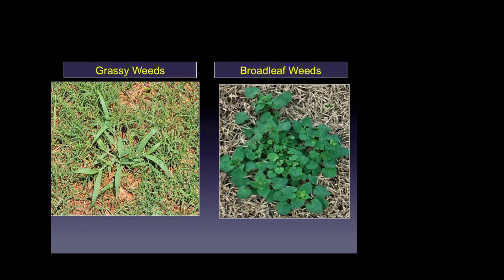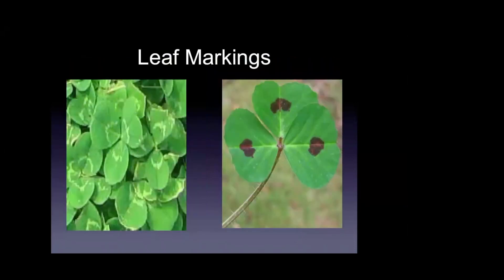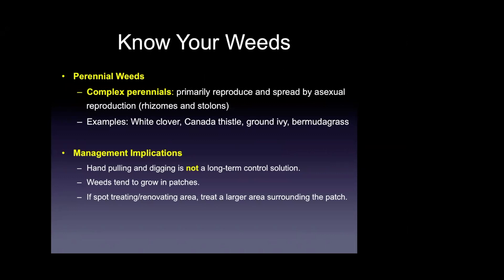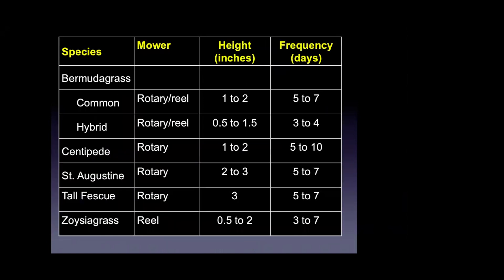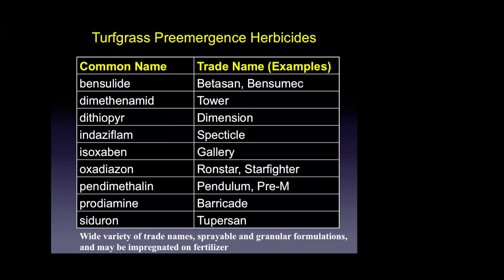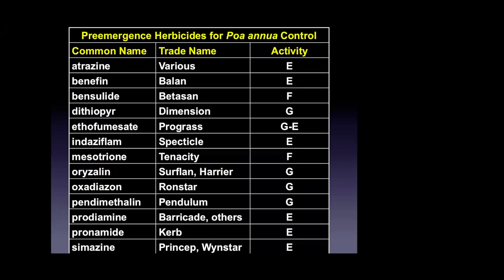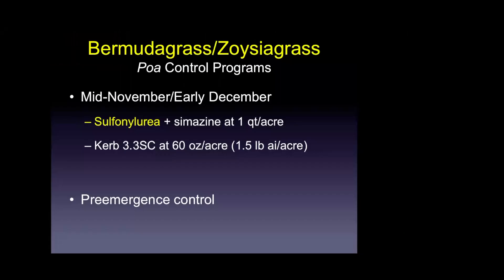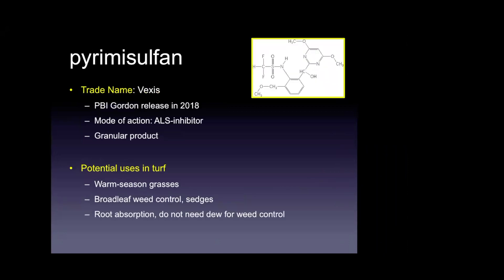Weed Control in Turf: a Review of the Basics and Recent Updates with Dr. Patrick McCullough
Dr. Patrick McCullough is an Associate Professor in the Department of Crops and Soil Sciences at the University of Georgia on the UGA Griffin Campus. Dr. McCullough works on all aspects of weed identification, biology, and management in the professional turf industry.